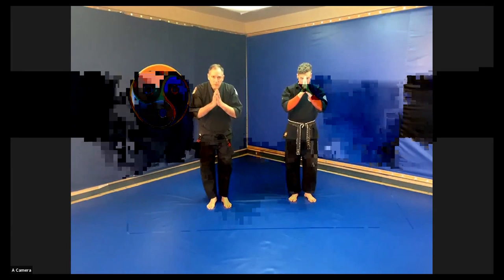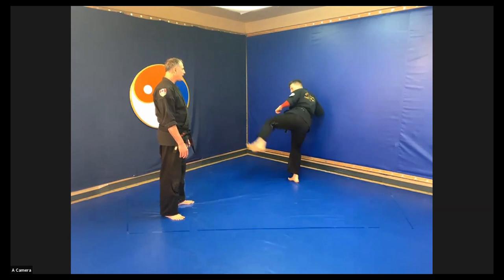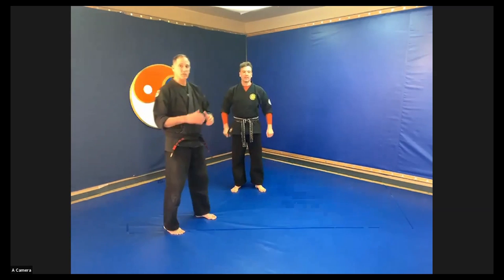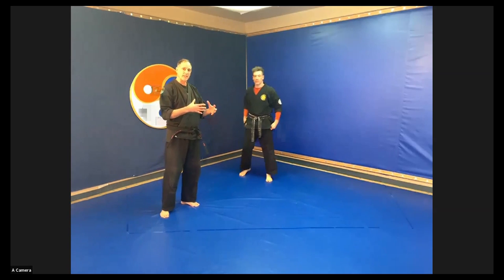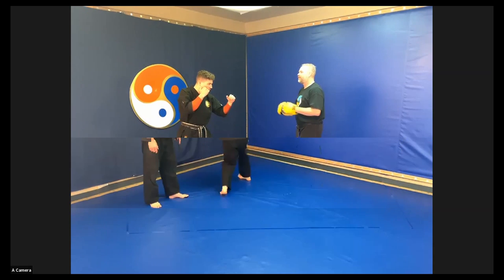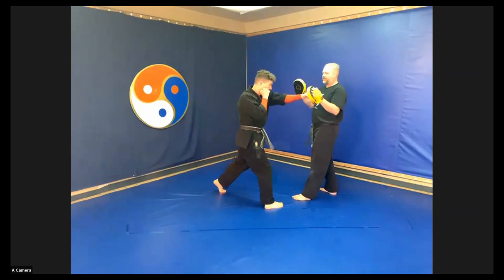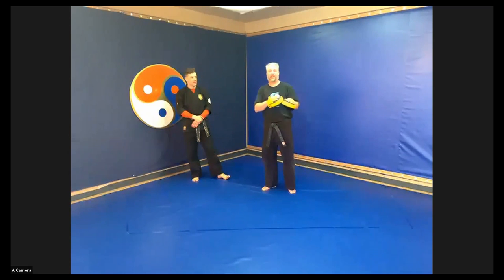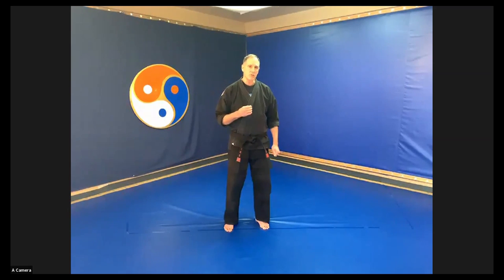Live Stream - Teen & Adult - March 24